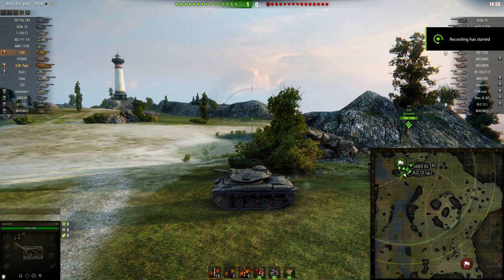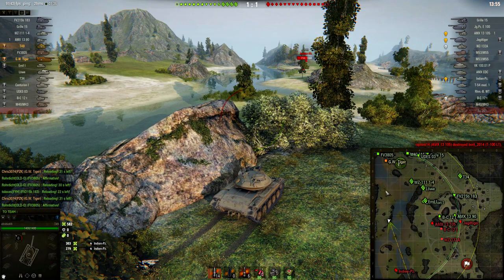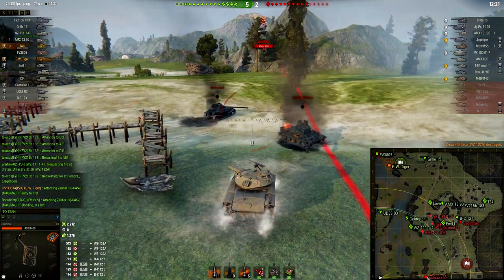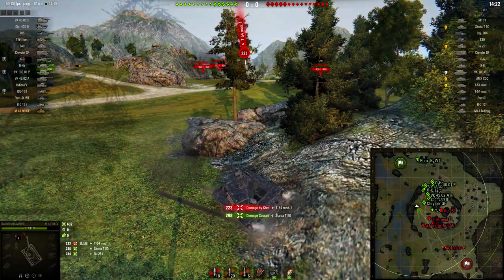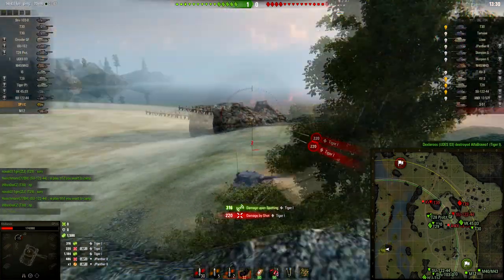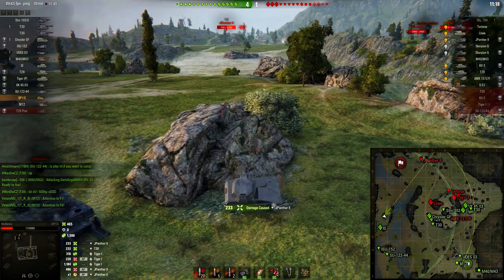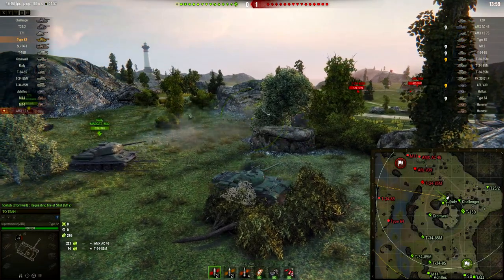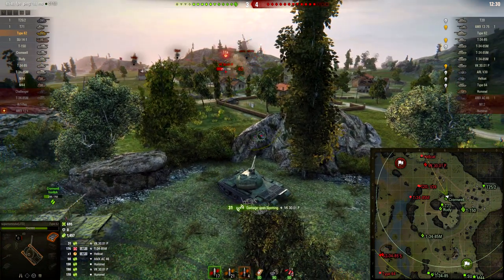World of Tanks // Scout Guide // How to Spot on Mines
Mines is such a small map that it is difficult to get good spotting damage because you are in constant competition from your allies. Hopefully, this guide will show you how to take advantage of the map layout and get you some good spotting damage.